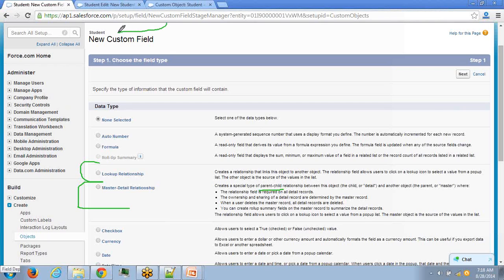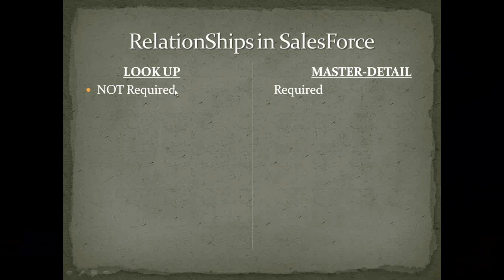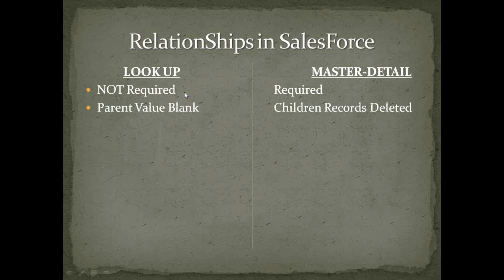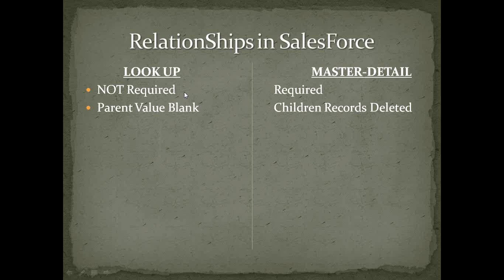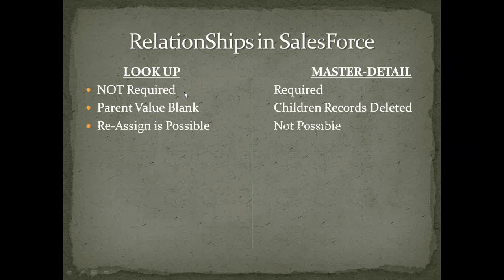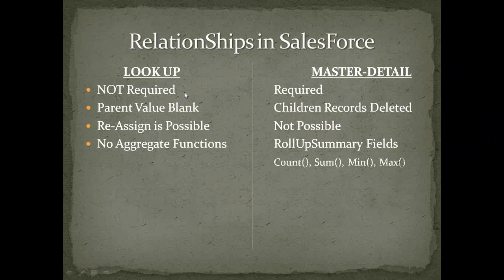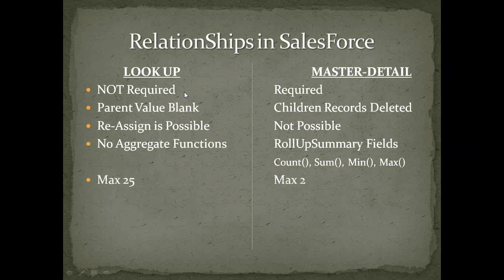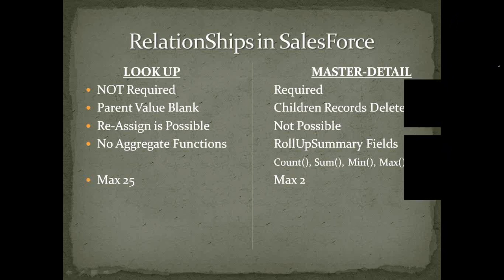Lookup Relationship and Master Detail Relationship in Salesforce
This tutorials explains you the relationships in salesforce, The differences between Lookup Relationship and Master-Details Relationship.